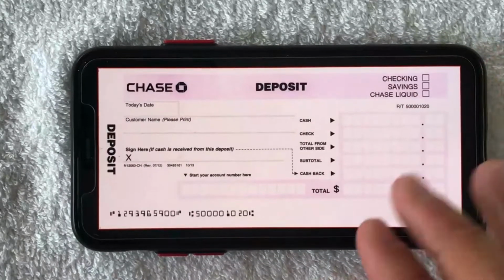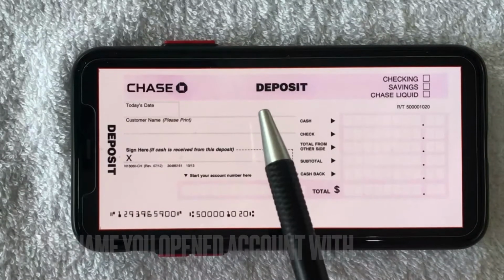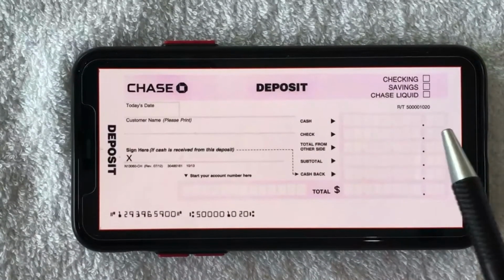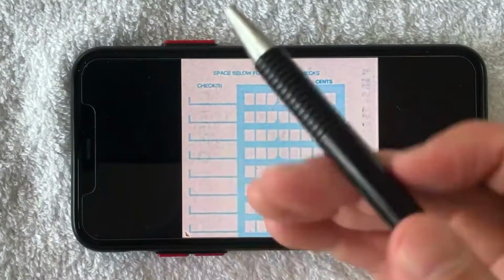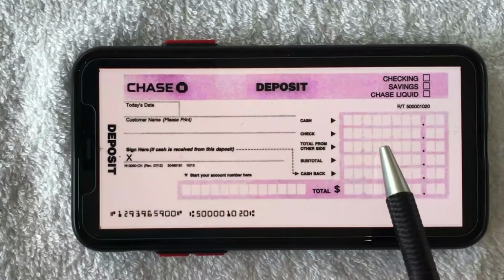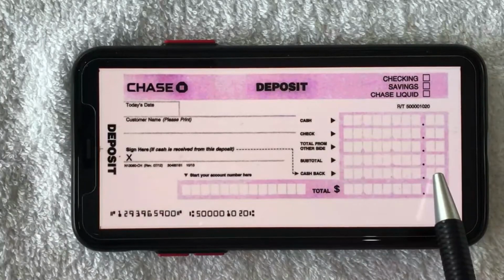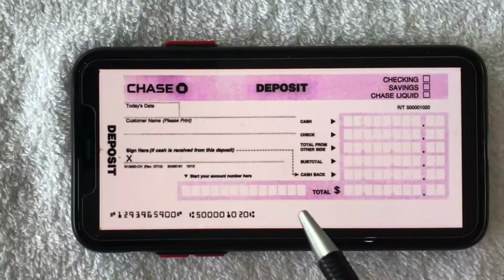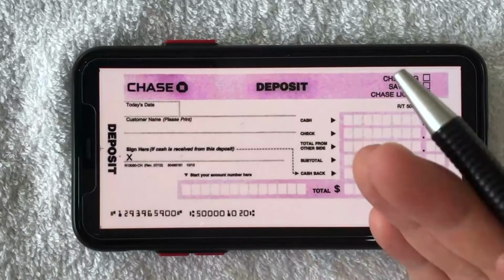✅ How To Fill Out Complete Bank Deposit Slip 🔴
Square Cash also introduced their unique username, known as a $cashtag. It allows users to transfer and request money from different users by entering this username.